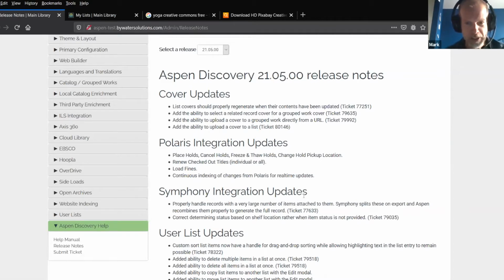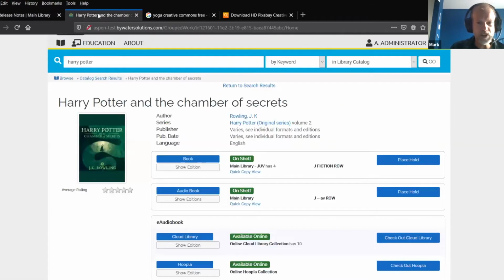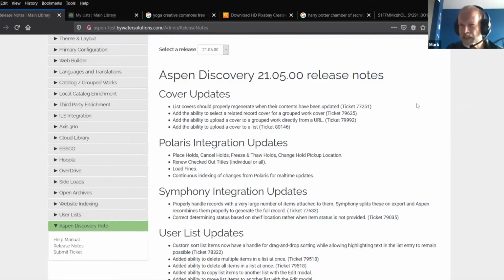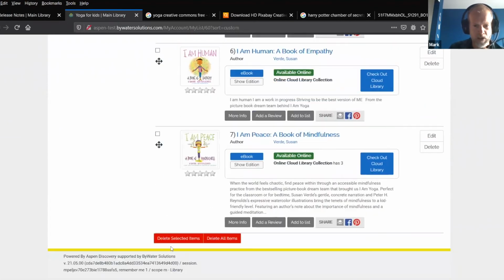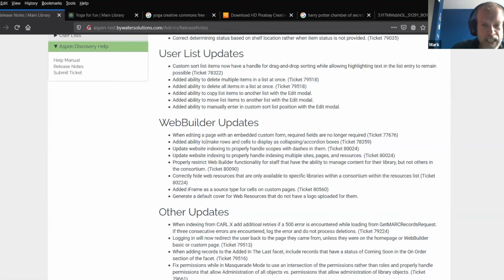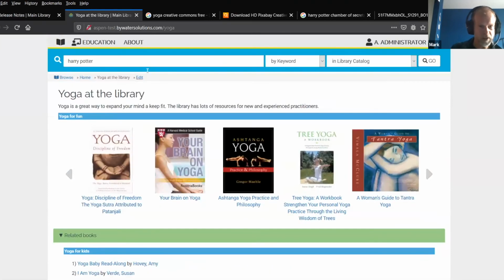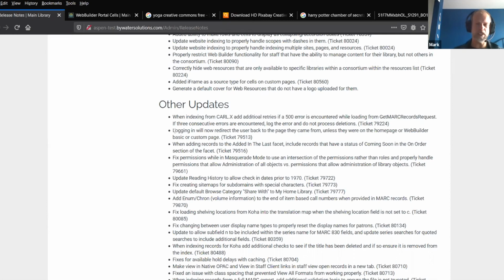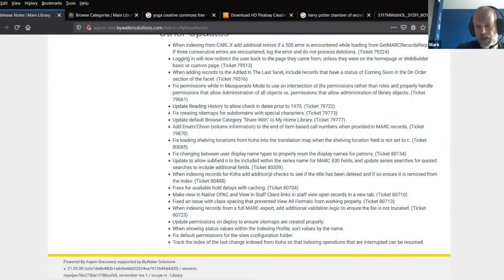Aspen Discovery Lunch and Learn 21.05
The Aspen Community is growing. One of our goals for this year was to bring even more content and connection to the Aspen community. Aspen Lunch and Learn will be held after every new release to simply go over the new additions and how these might affect your workflow. This is a low-stress environment that will last about half an hour where any and all questions can be asked and answered!